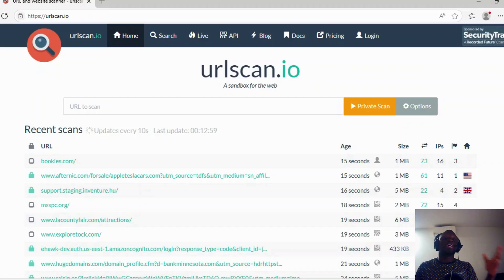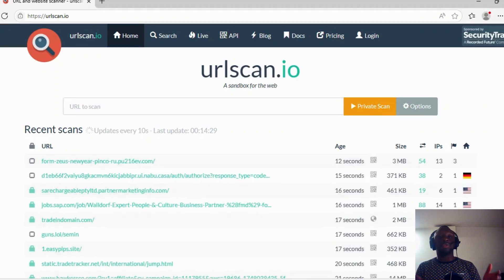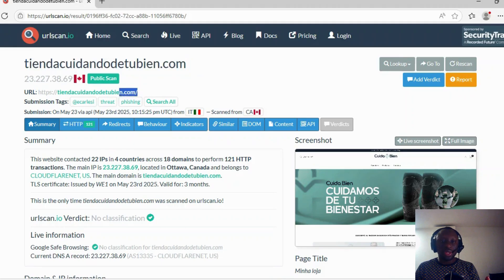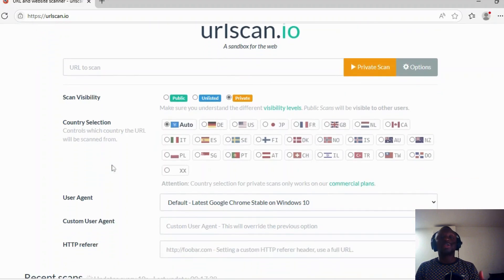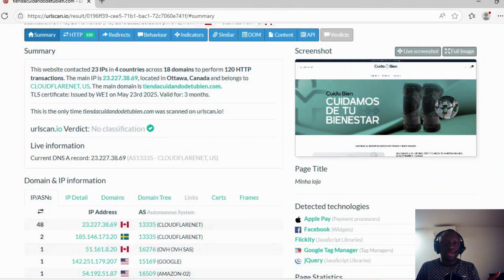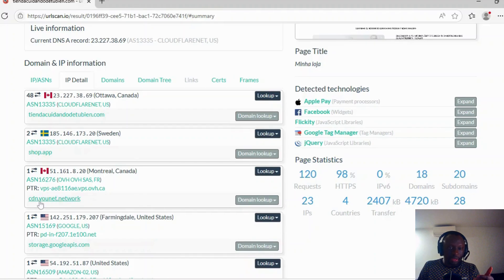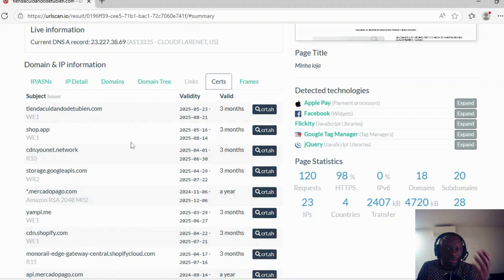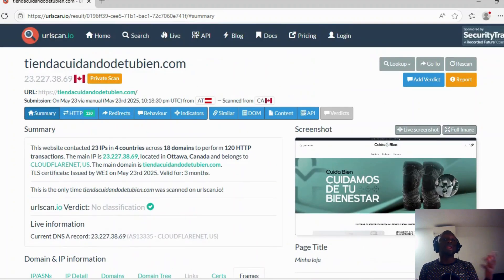How to use urlscan (part 1)